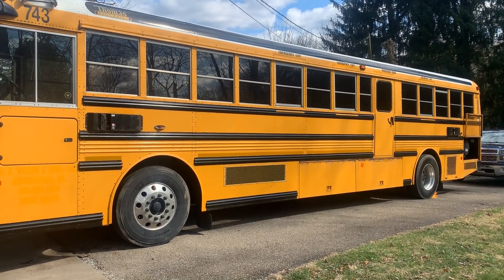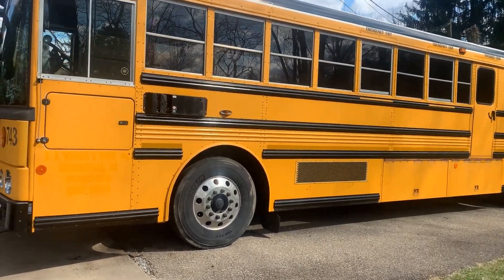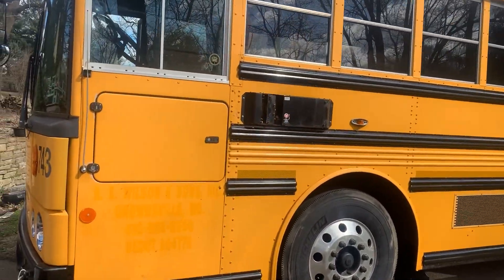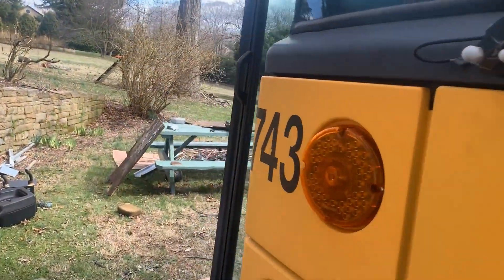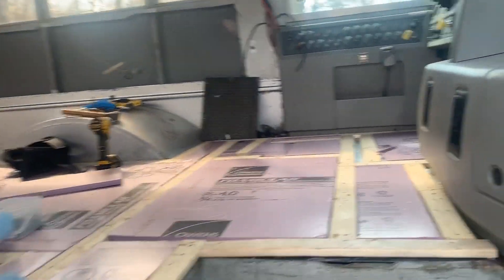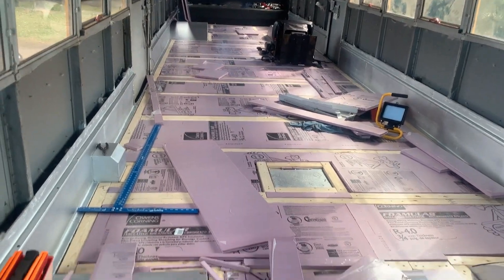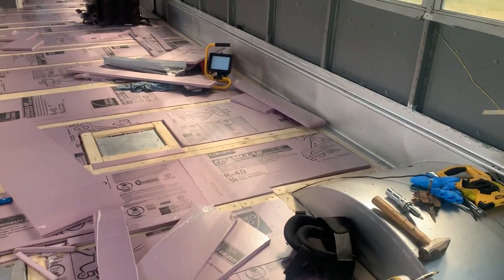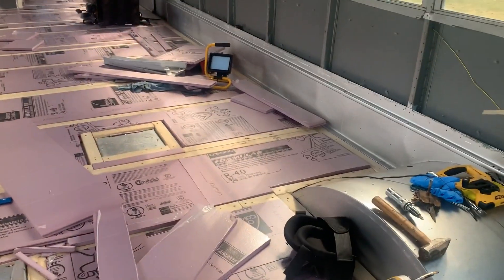Harmony Express Skoolie (EP 8) - Subfloor Insulation and Plywood Completed!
An unexpected bonus of social distancing for the weekend allowed us to get some SERIOUS work done to the Harmony Express Skoolie!

Follow along as we detail the progress from the weekend!